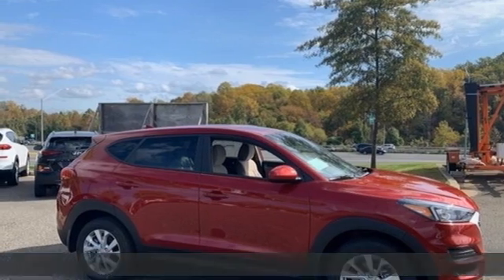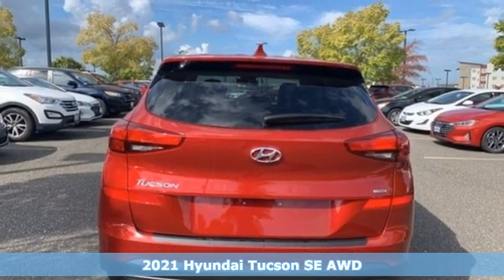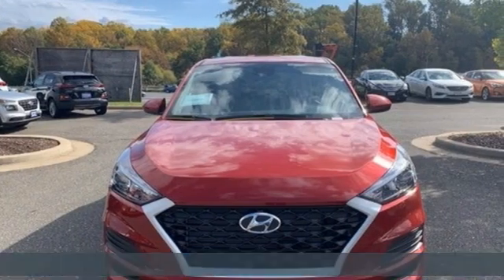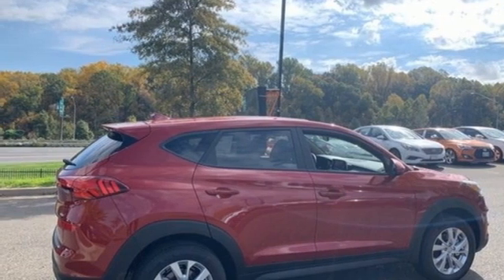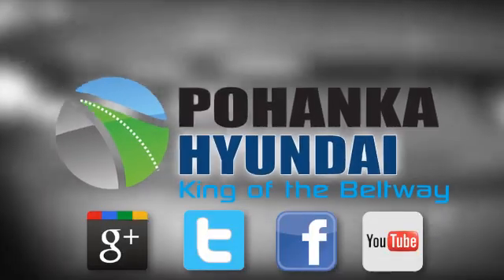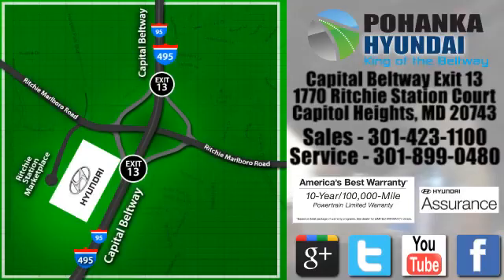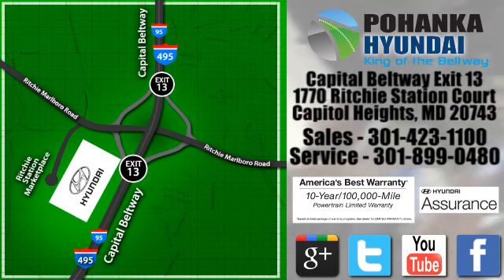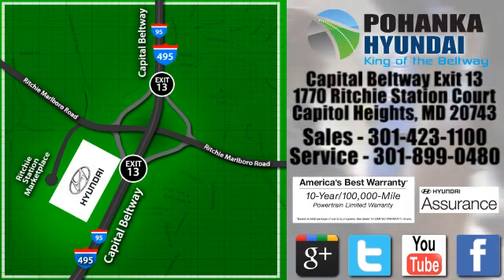New 2021 Hyundai Tucson Capitol Heights MD Washington-DC, MD FMU346119 - SOLD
Year: 2021
Make: Hyundai
Model: Tucson
Trim: SE
Engine: I4
Transmission: 6-Speed Automatic with Shiftronic
Color: Red
Interior: Beige
Stock #: FMU346119
VIN: KM8J2CA45MU346119
Red Crimson 2021 Hyundai Tucson 2021 Hyundai Tucson SE AWD 6-Speed Automatic with Shiftronic AWD. I4 Price includes: $1000 - Retail Bonus Cash. Exp. 11/02/2020

Address:
1770 Ritchie Station Court